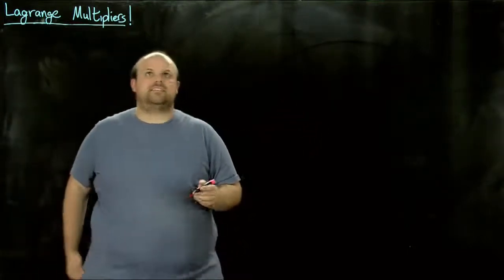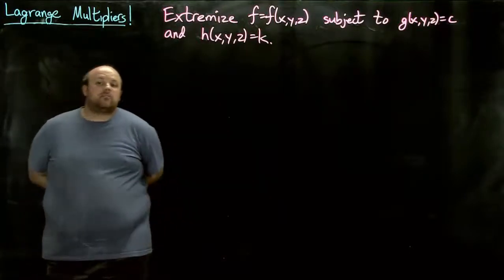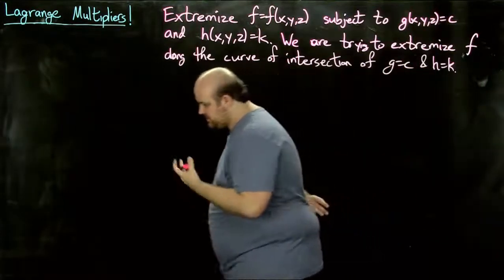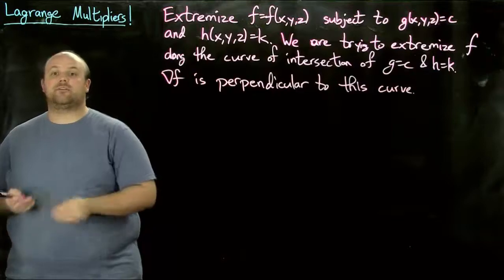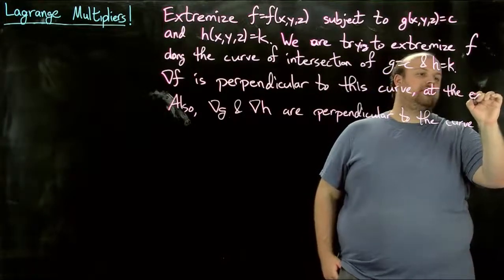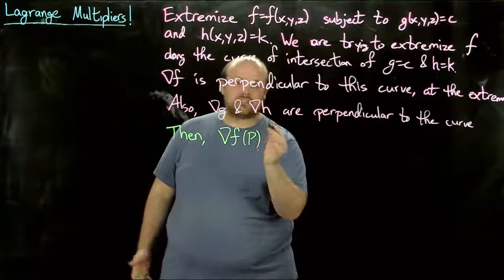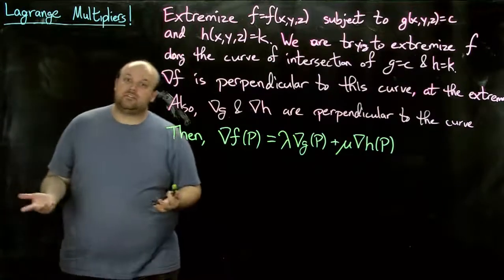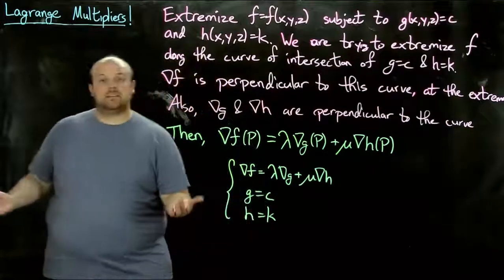5 Lagrange Multipliers with 2 Constraints